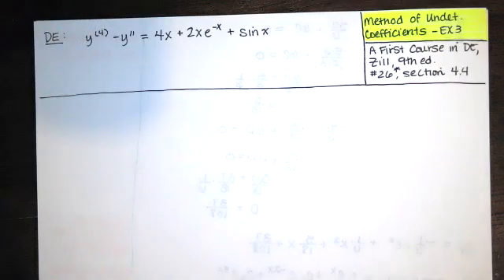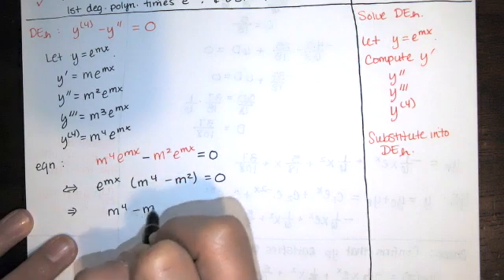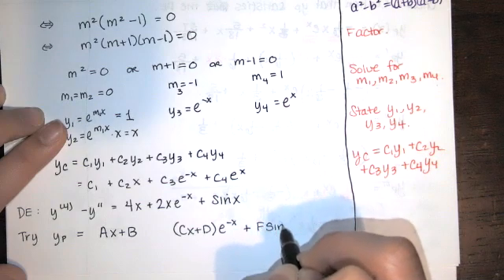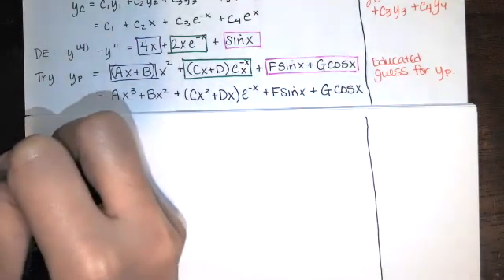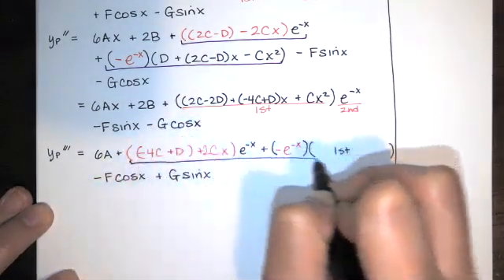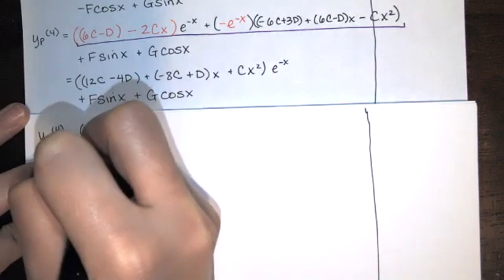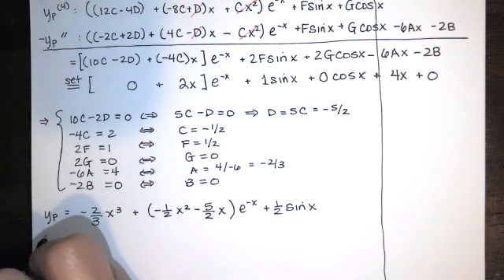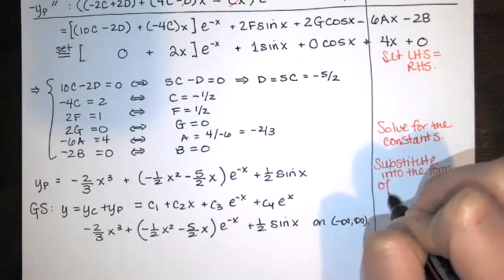40. Method of Undetermined Coefficients, Third Example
In this video, we work a final example of the method of undetermined coefficients. The right hand side features the sum of a linear polynomial, the product of a linear polynomial and an exponential, and a sine function. wWe have to modify two out of three parts of our educated guess based on the form of the complementary function.